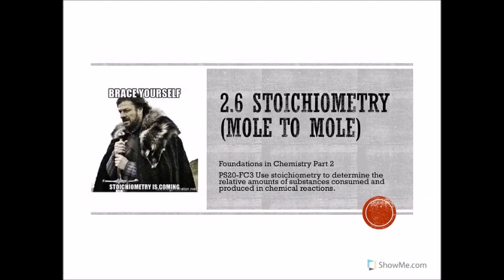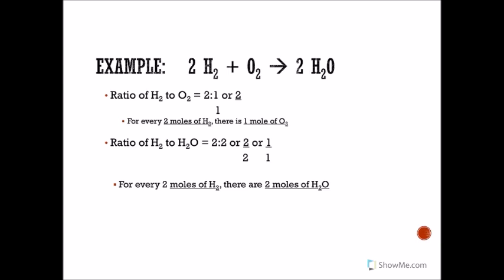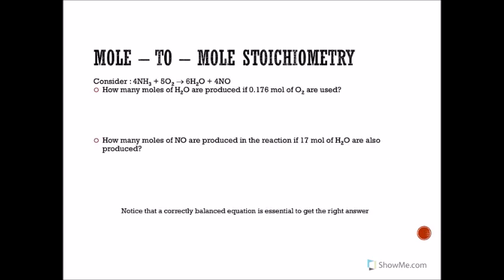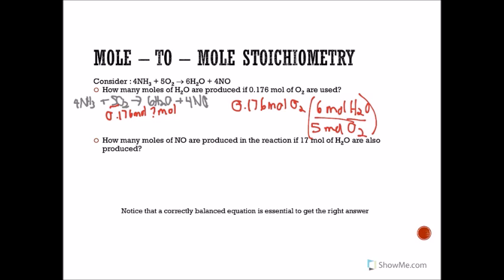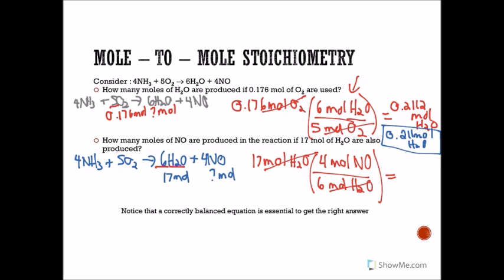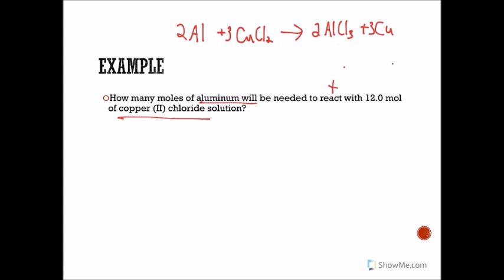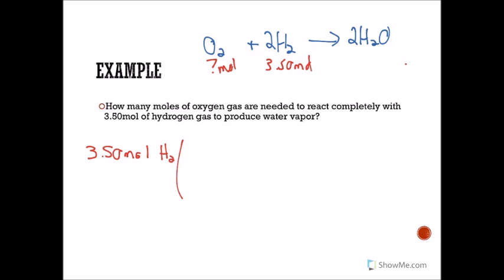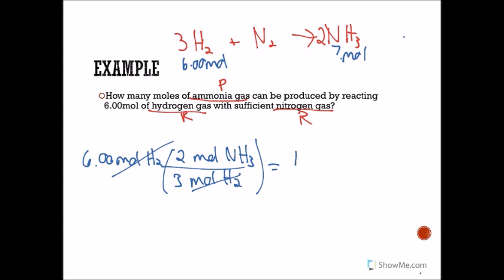2.6 Stoichiometry mole to mole